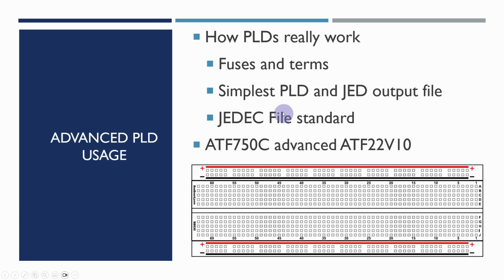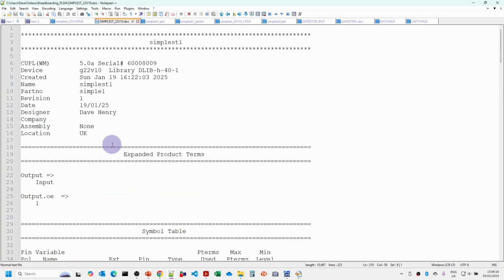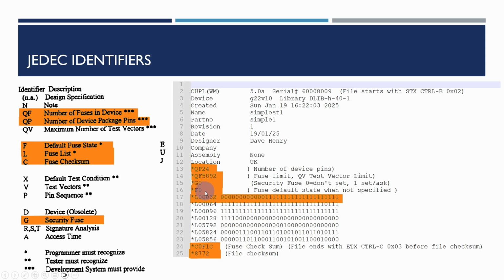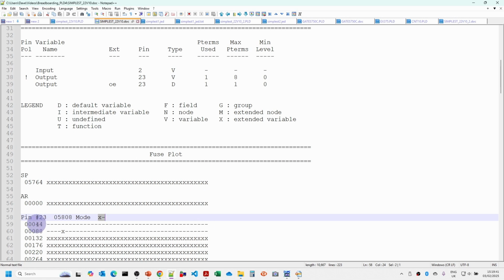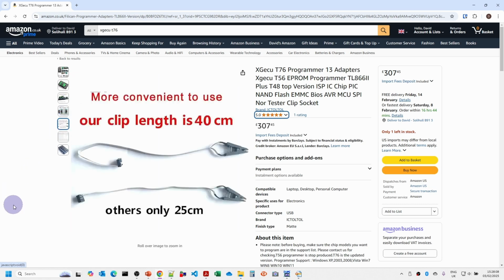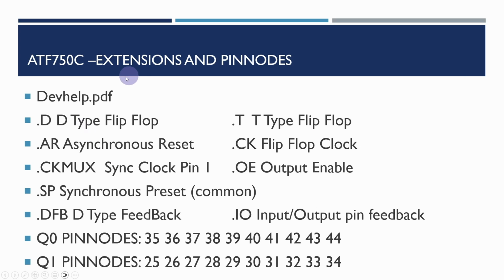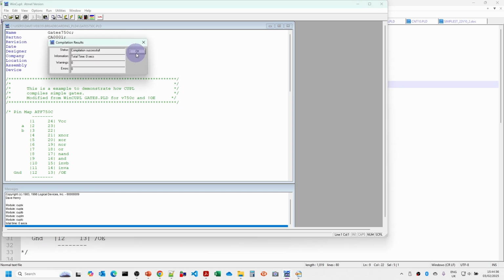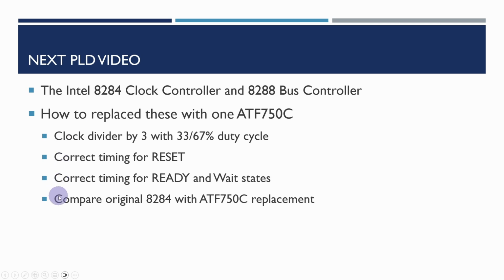How PLDs work and testing the ATF750C (PLDs part 4)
PLDs (Programmable Logic Devices) such as the ATF22V10 and ATF16V8 are used in lots of retro electronics projects but getting good information on how to use them is not easy. This video will show you how these PLDs work at the fuse level and look at and test the advanced ATF750C PLD.
Note for the ATF750C you will need an expensive compatible EEPROM programmer!

WinCUPL II Beta is now available. I would use this in preference to WinCUPL and has better documentation

Breadboarding Labs Github (early Feb for PLD content)

Chapters
0:00 Introduction
1:08 Fuses
2:30 Simplest PLD
5:30 JED File
6:08 JEDEC Standard for PLDs
11:45 Fuse map in datasheet
14:35 Output Enable
17:29 ATF750C
19:23 Expensive programmers for ATF750C!
21:35 750C features & extensions
30:19 Test the ATF750C
34:53 Summary and next video